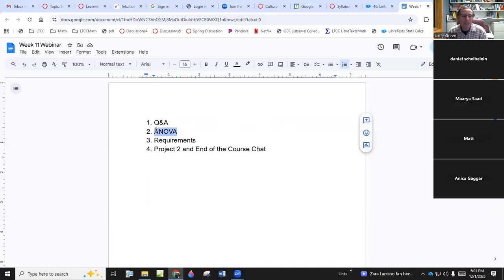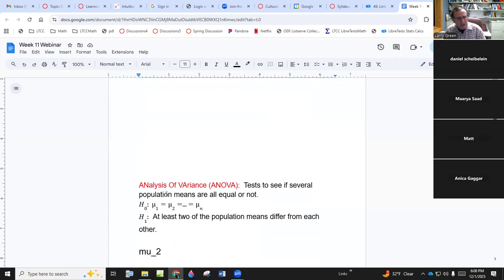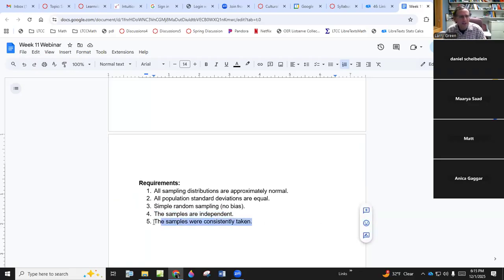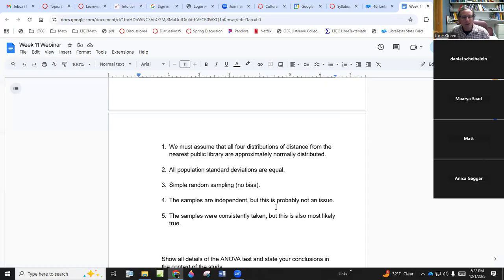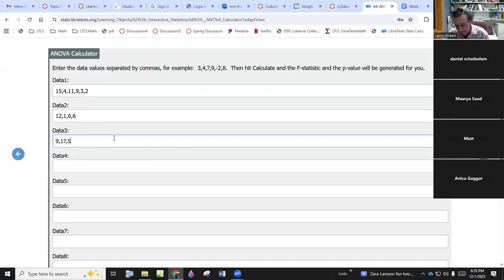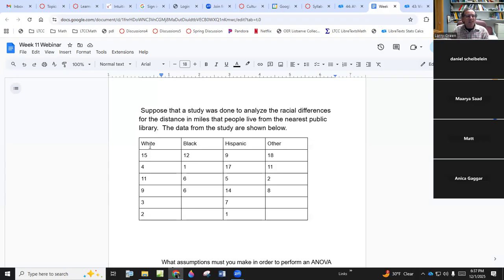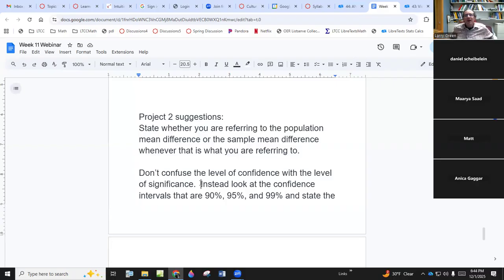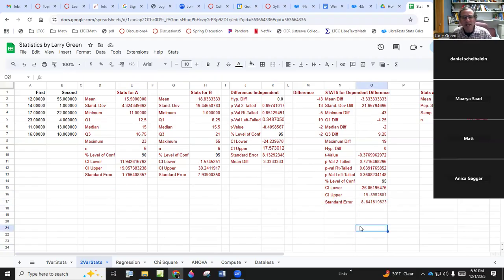Statistics Webinar on ANOVA